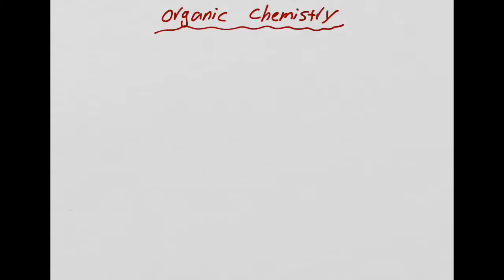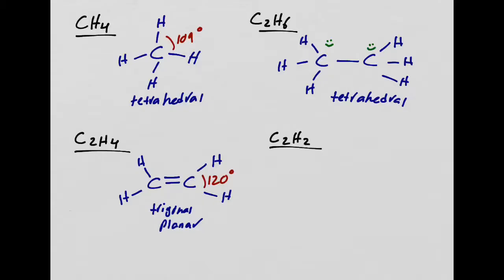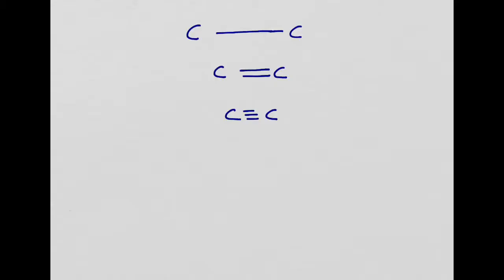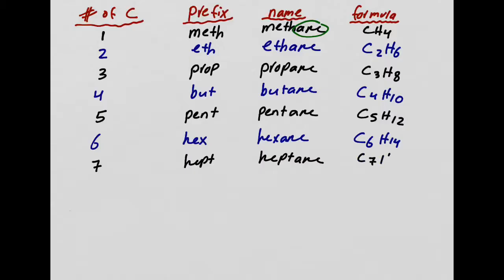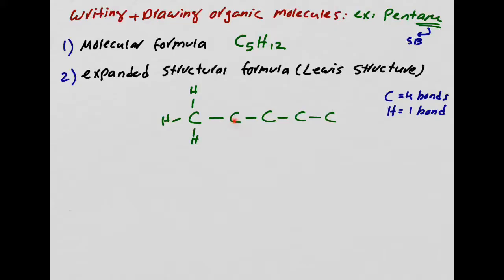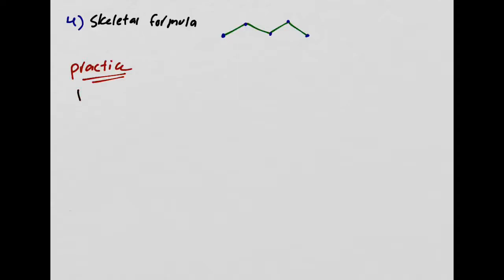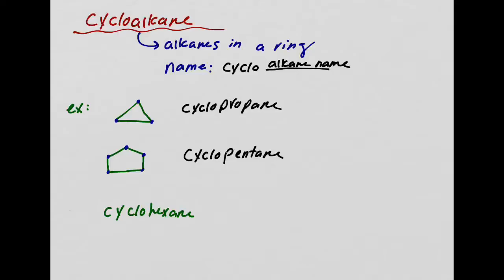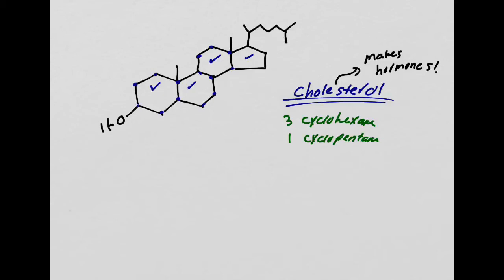Chem 1A-Lec 62-Organic Chemistry Naming Part 1